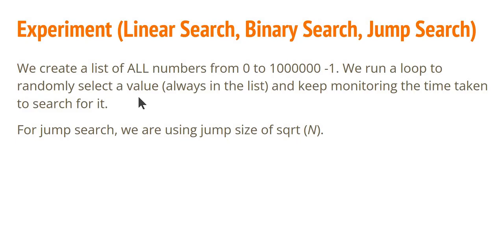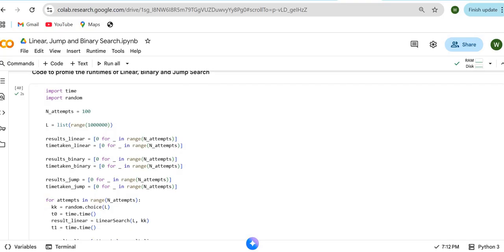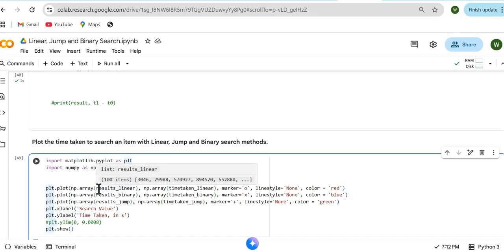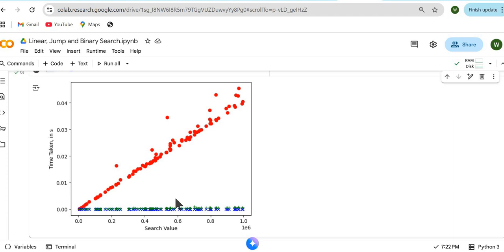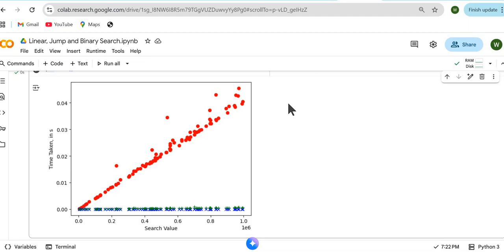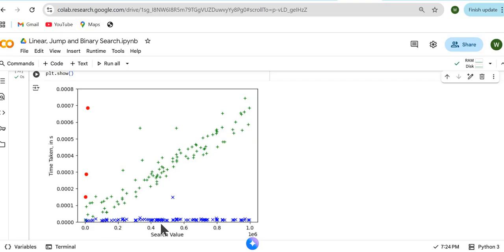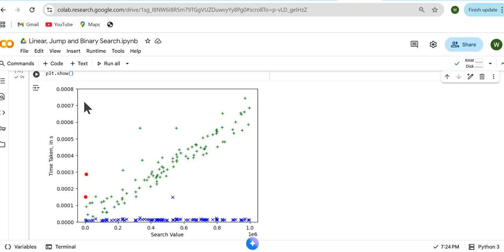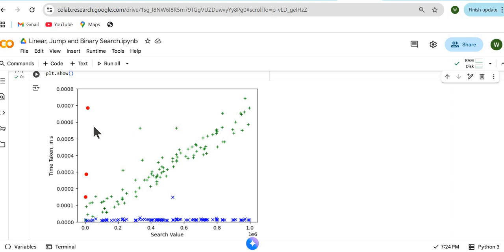17. Time to Search -- Comparing Linear, Jump and Binary Search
We compare Linear, Jump and Binary Search algorithms in terms of their running time on a long list. The message is clear -- for sorted data, binary search is WAY more efficient than linear search. And hence should be the choice of algorithm. In general, logarithmic complexity is better than sqrt complexity which is in turn far better than linear complexity.